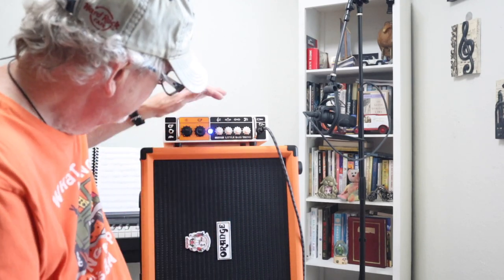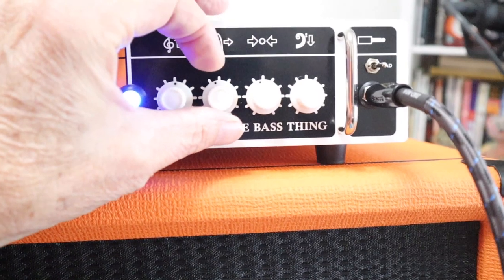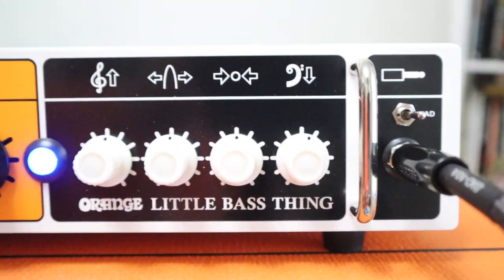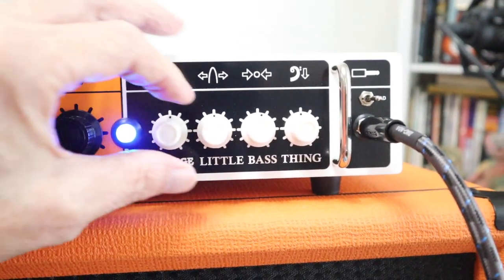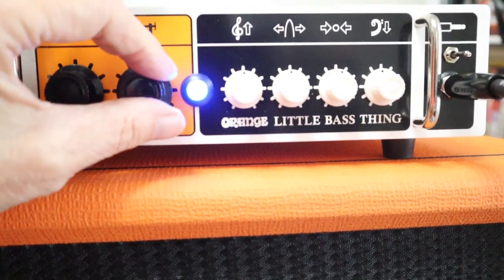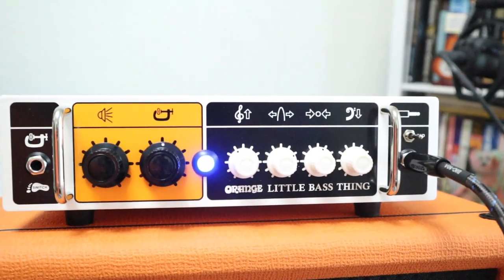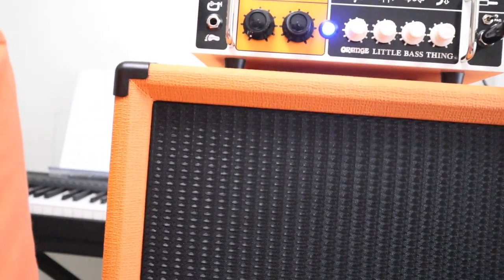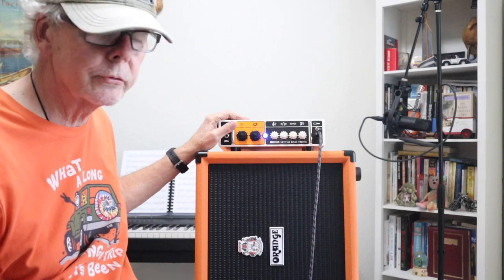ORANGE LITTLE BASS THING AMP AND CAB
ORANGE LITTLE BASS THING AMP AND ORANGE OBC 112 CABINET. MUSICMAN STINGRAY BASS